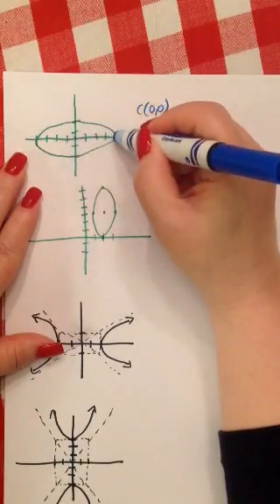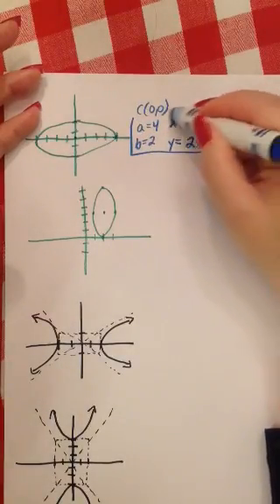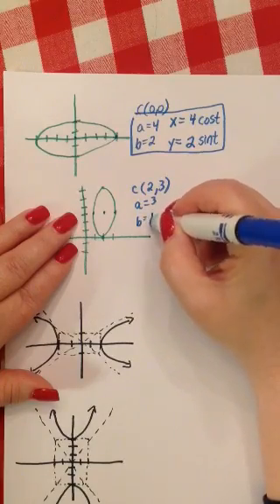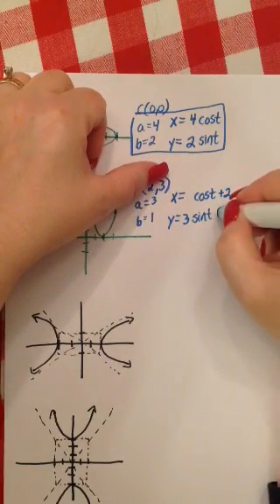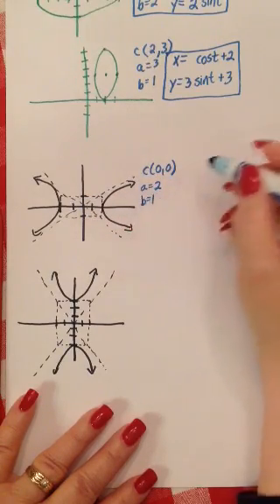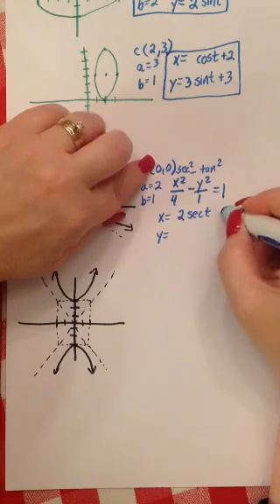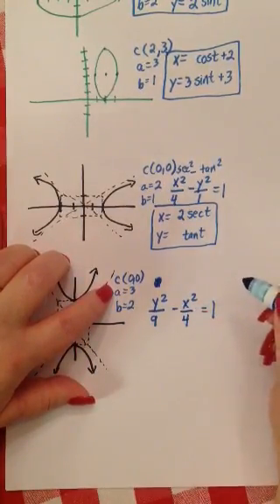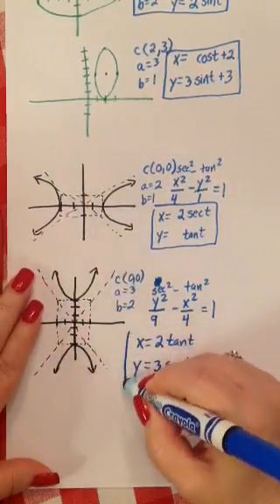Parametric Equations from graphs